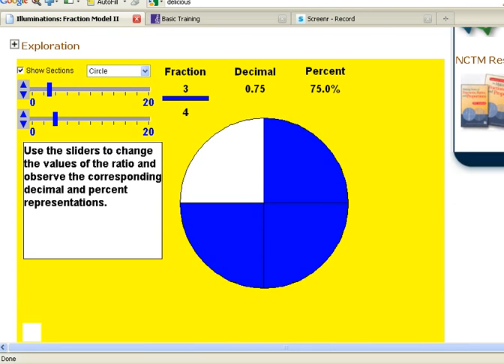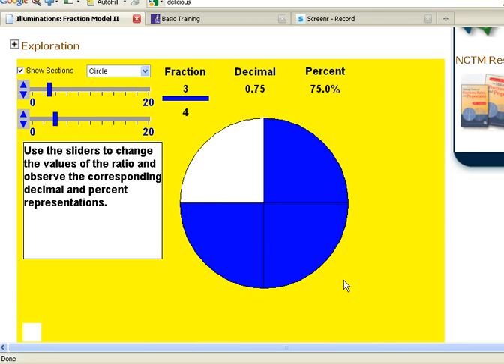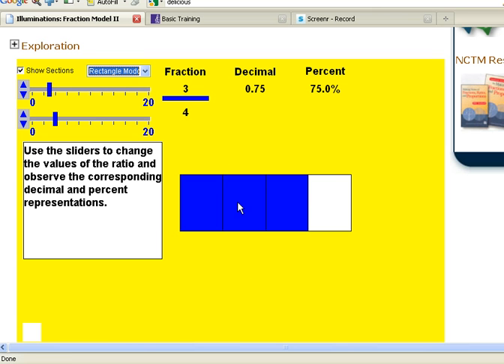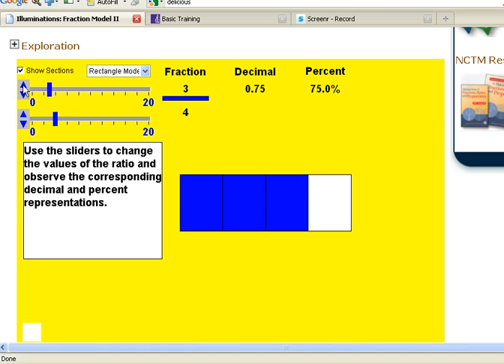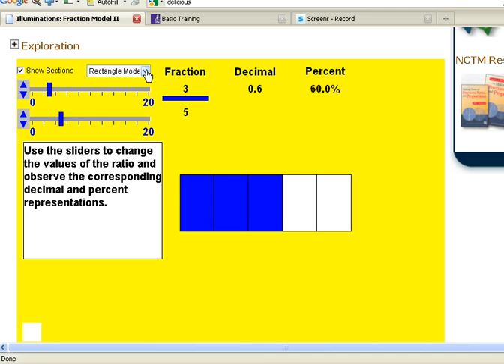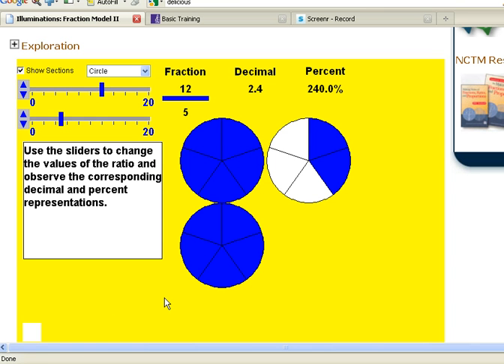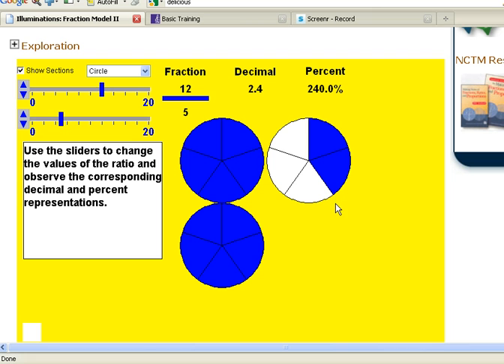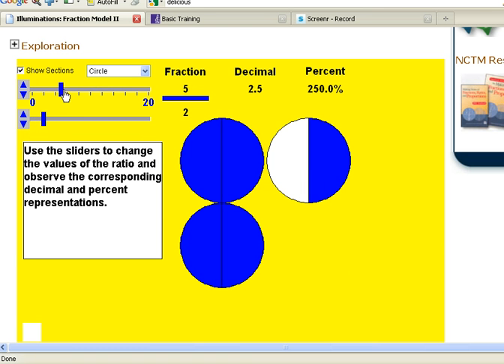Introduction to fractions - Screencast by @DrOlsen314 from Screenr.com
Introduction to fractions.  What are the roles of the numerator and the denominator?